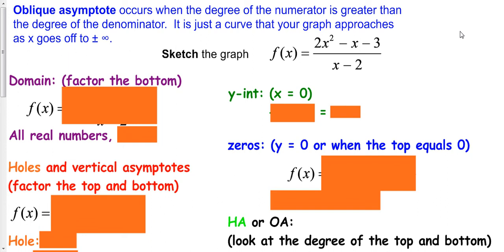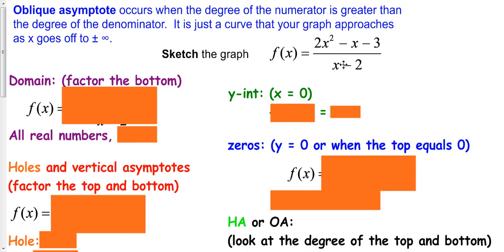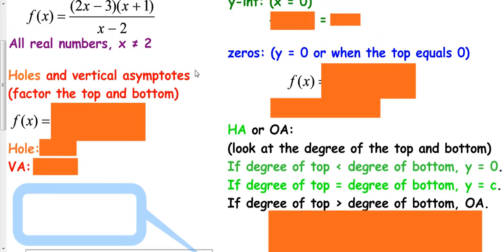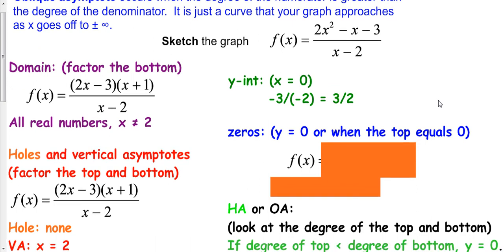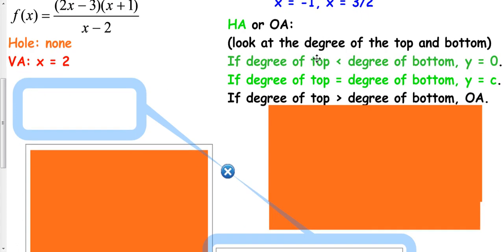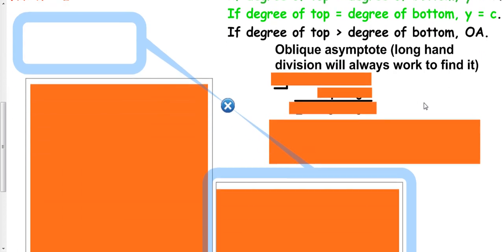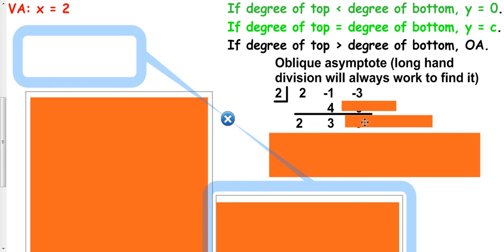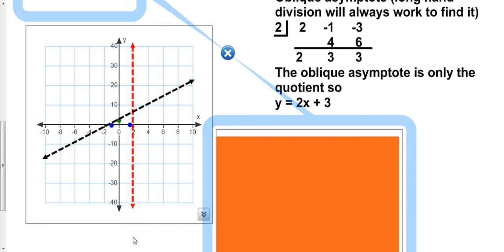Pre Calculus section 4.5 part 3 rational functions